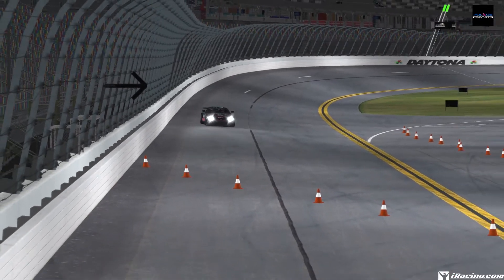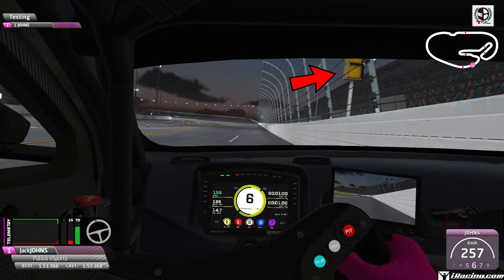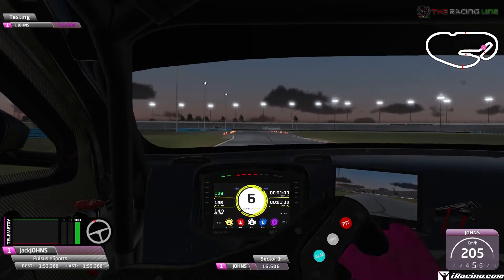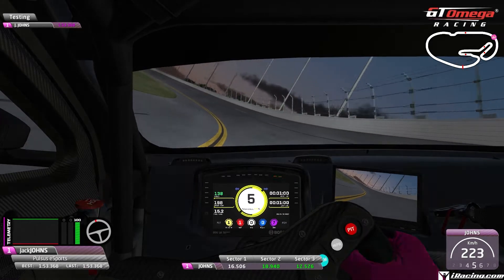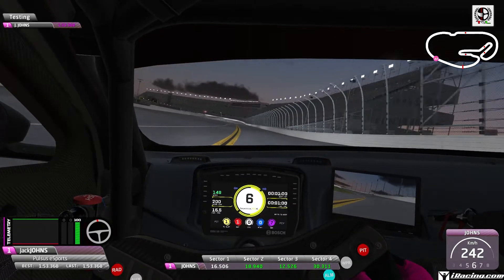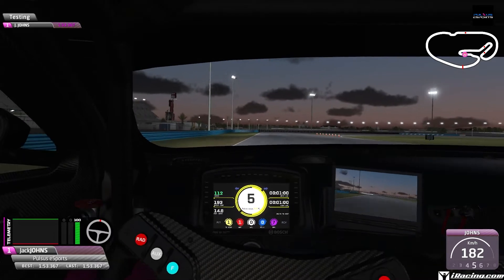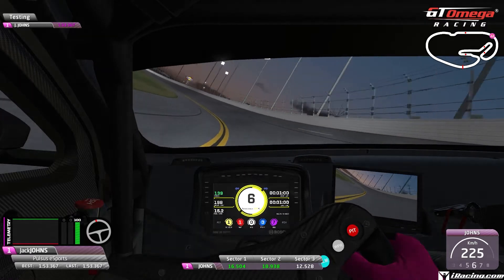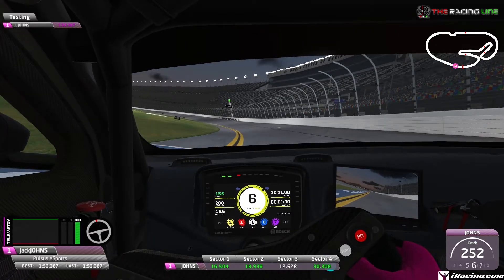iRacing | Aston Martin Vantage GT4 | Circuit Guide | Daytona Road - 1:53.368 - Week 2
This series will be visiting the circuits in the GT4 Falken Tyre Challenge driving the  Aston Martin Vantage for season 4 2022 THIS is WEEK 2!

Sprint Set Up, Default Brake Bias and Fuel.
Official Time: 24/9/2022 19:20

Support Links
Become a Member or Click Thanks

Complete Sim Rig Setup:
✅ Thrustmaster TX Racing Leather Edition
✅ Thrustmaster T3PA Pedals
✅ Thrustmaster TH8A Shifter Add-on (rarely use)
✅ GT Omega ART Pro Cockpit
✅ TUF Gaming VG249 Monitors 23.8" (triple)

Gaming PC Spec:
✅  NVIDIA RTX 2060 Super Graphics Card
✅  ASUS ROG something
✅  Corsair 32GB 3200Mhz Memory
✅ SSD yes...

Things I Use To Make My Videos:
✅ Rhode NTA-1 Microphone
✅ OBS Studio
✅ Presonus Audiobox USB
✅ Logitech C920 HD Pro Webcam (Secondary Camera)
✅ SDK Gaming Overlays
✅ Racelabs Overlays

Chapters
0:00 Intro
0:44 Breakdown Lap
3:05 Hot Lap W/ Telemetry
5:03 Offboard Lap